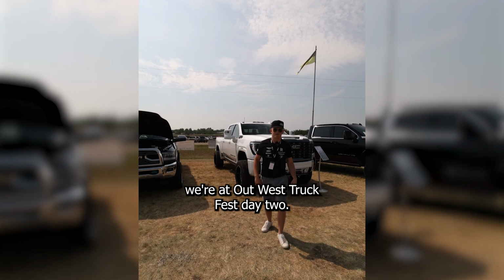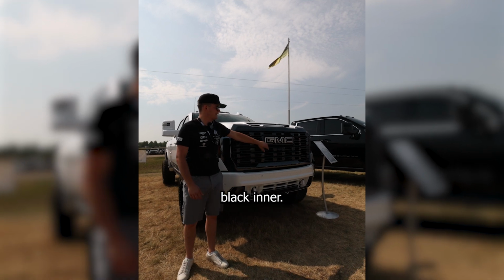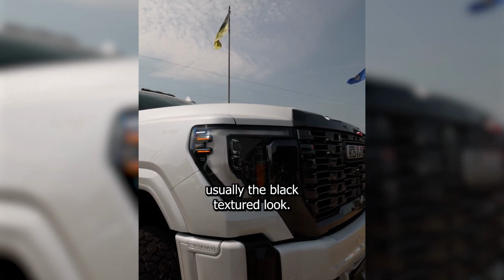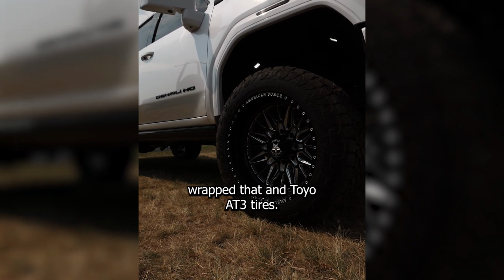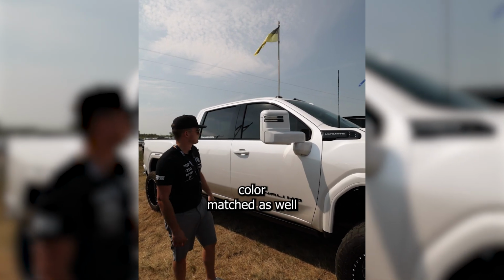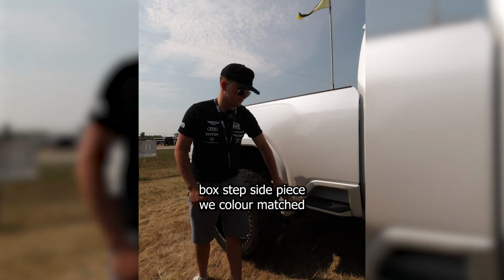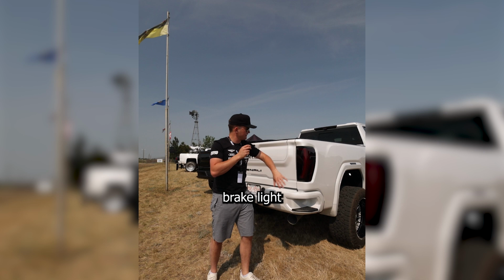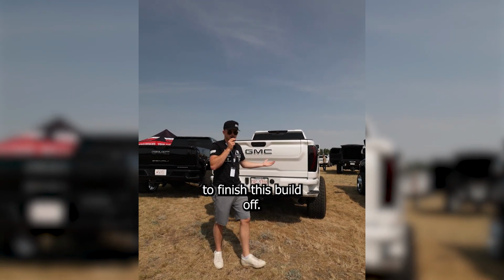"NO BUDGET" build - Can't get any bigger than this!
2024 GMC Sierra 3500 HD Denali Ultimate

3" BDS Lift with Fox Shocks
22x12 American Force Frost 35x12.5 Toyo AT3s
Color Matched All the way around
Paint To match Wheel Trim
Tinted Tail lights and 3rd Brake light
12 Rock Lights
Body Liner Front bumper lower plastic, Front Bumper Trim, Splash Guards, Rear Bumper Plastic GMCs Paint match
Boost Auto Switchback Roof Marker Lights, Mirror Lights, and Side Marker Lights
Color Matched Door Handles

STOCK# 24T33747